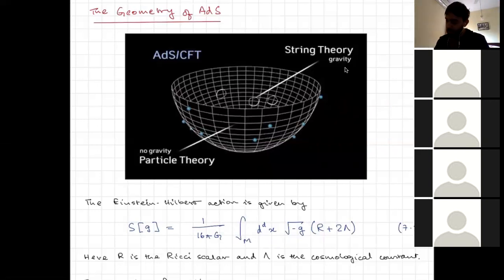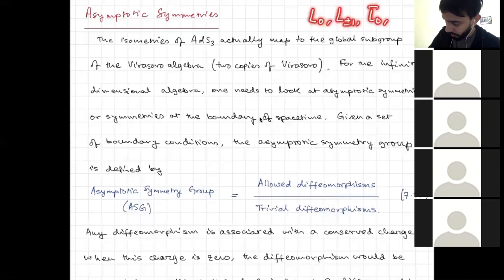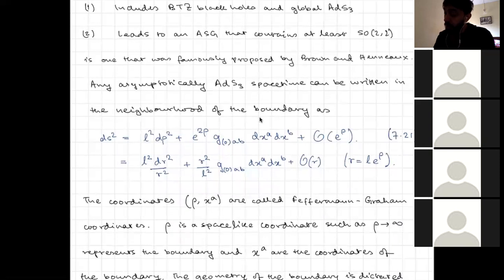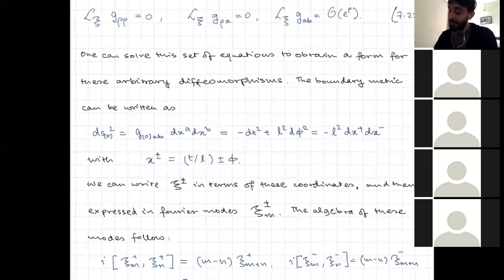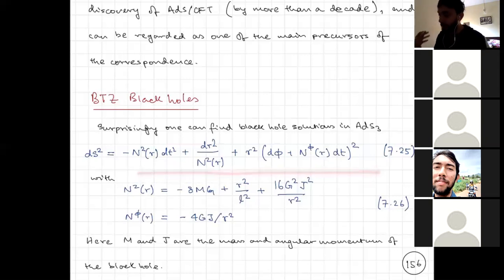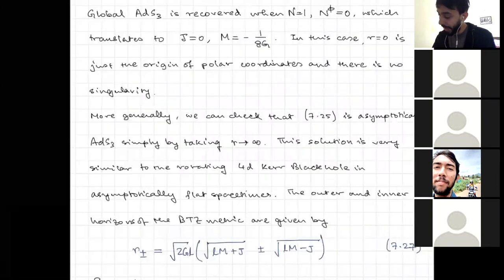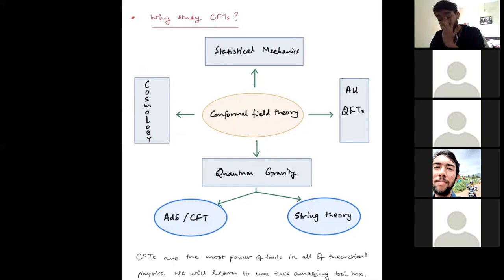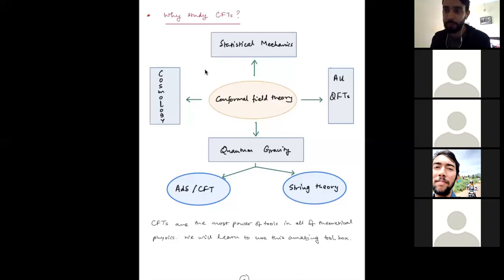CFT Lecture 23